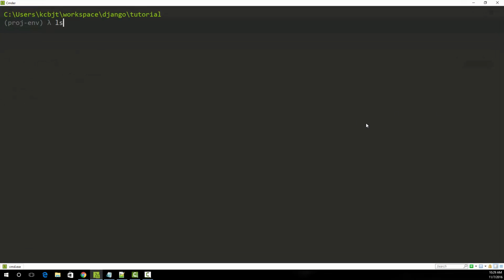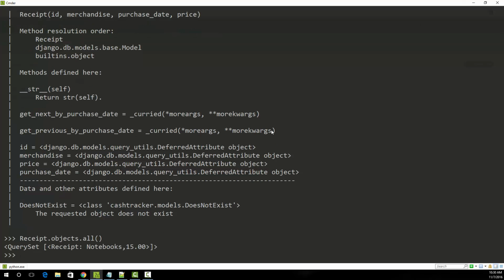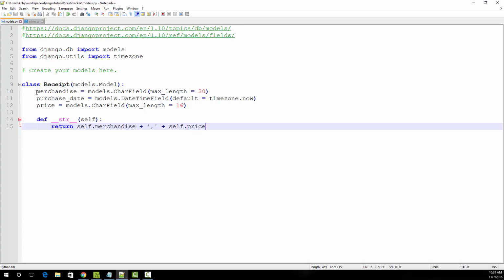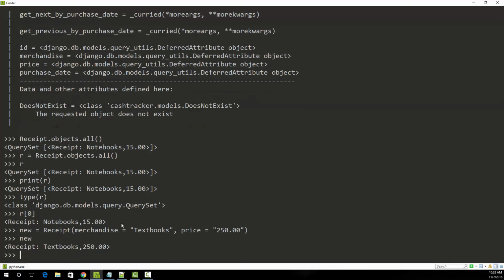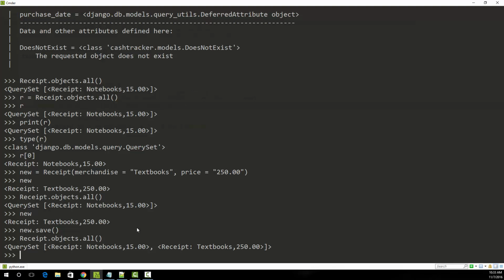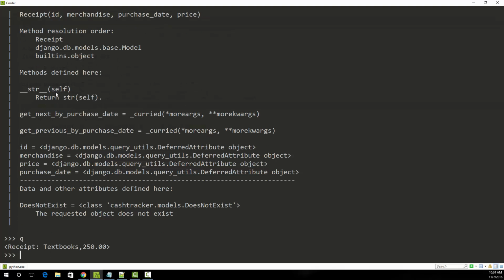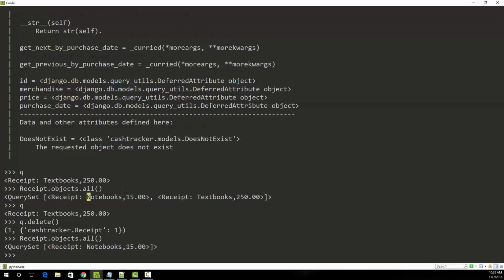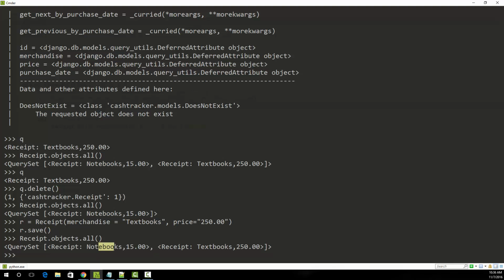COMP525 Django Tutorial 13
Adding/Deleting objects using the Django shell